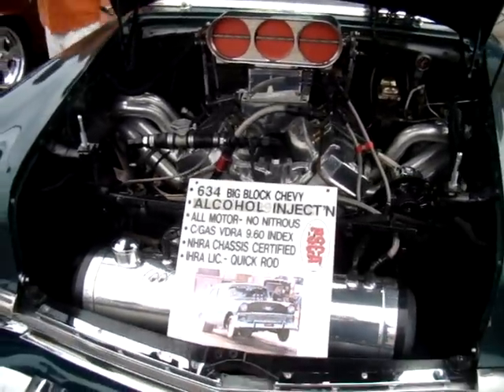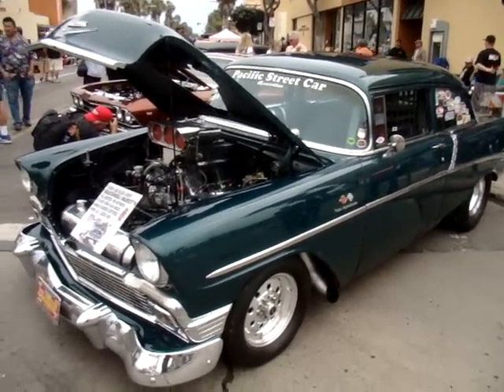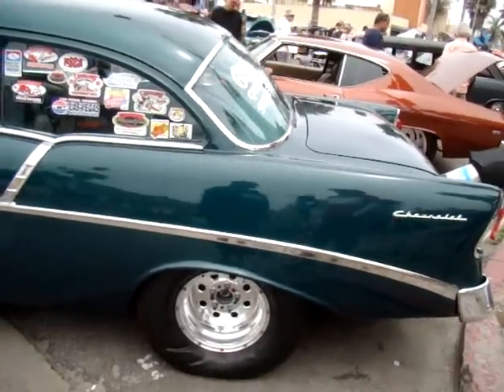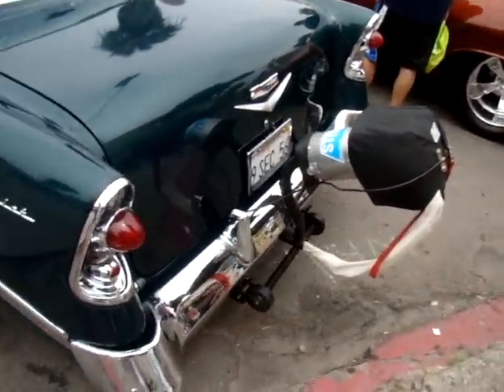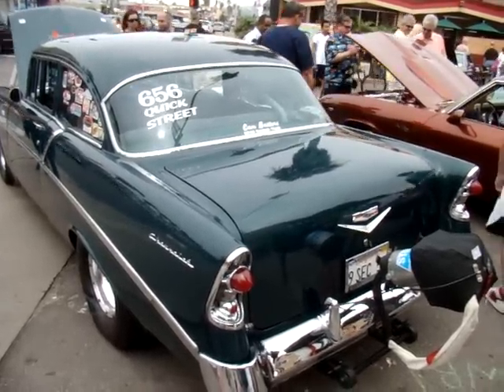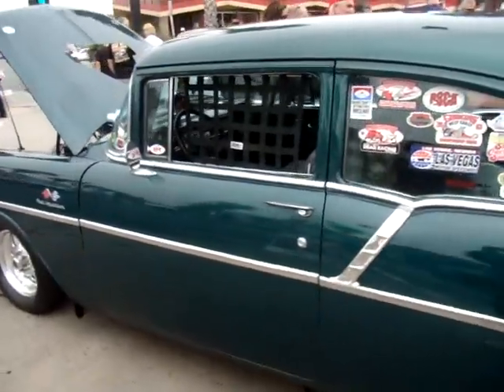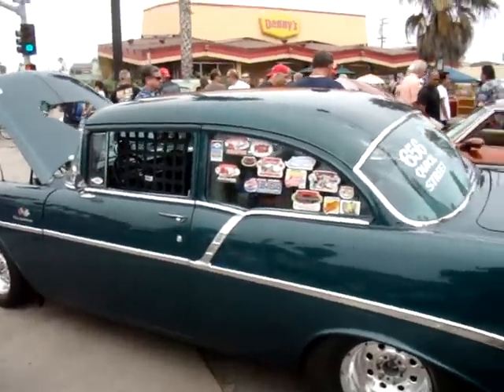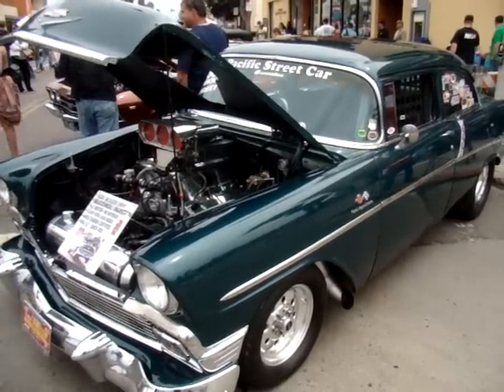1956 Chevrolet Bel Air Hot Rod.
This 1956 Chevy Bel Air is set up for drag racing and can do 142 MPH in a quarter mile. Check out more classic cars and hot rods from the Wild Rides Car Show in Pacific Beach on the SoCal Beaches Magazine